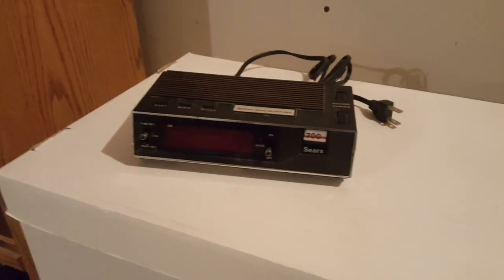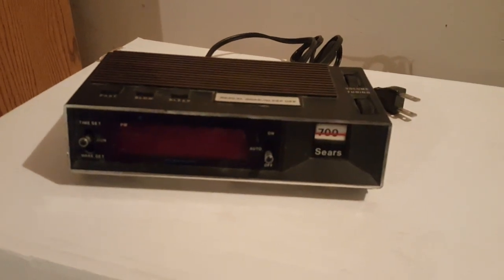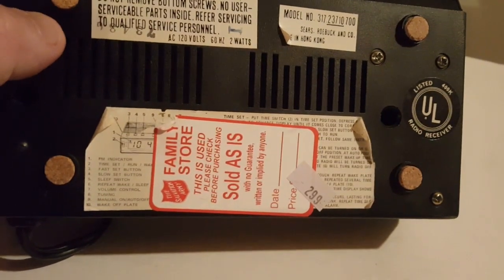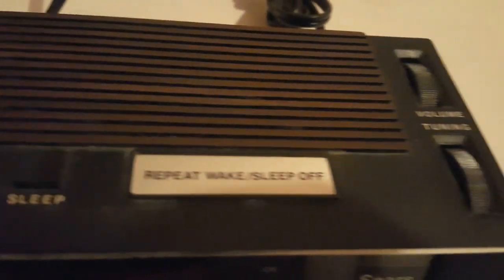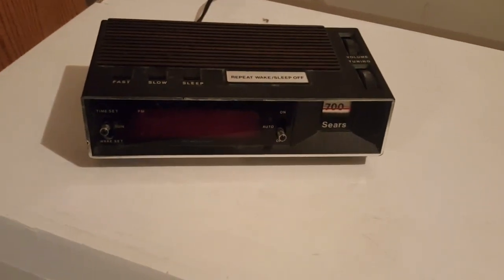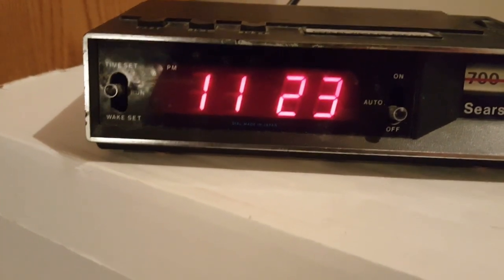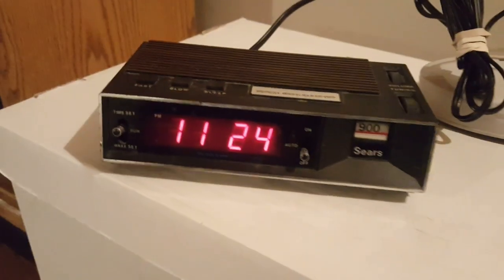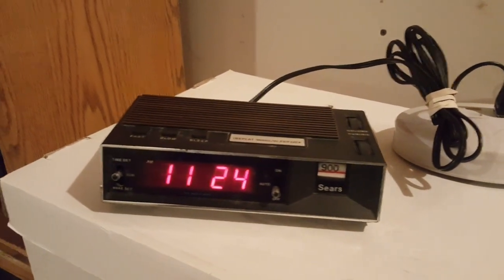Eskie's Vlog 040623: A Sears Clock Radio Model 317.23710700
Just a plain generic AM only clock radio I picked up from the thrift store. It'll need the cleaning of the controls and stuff.